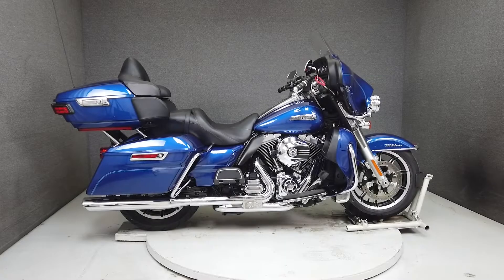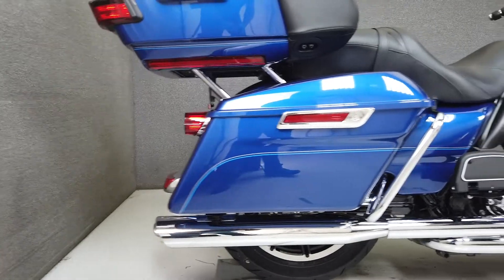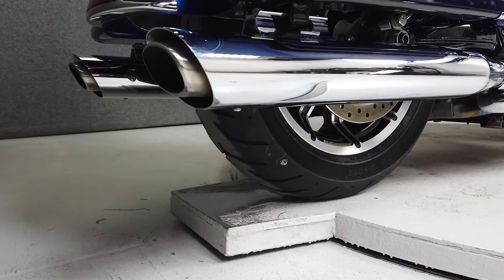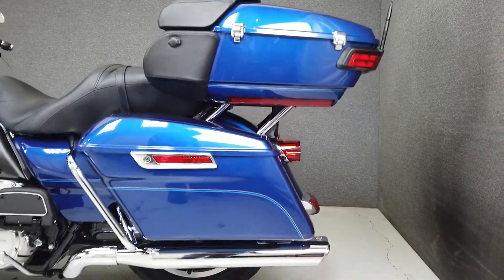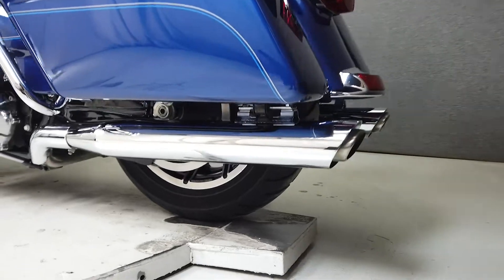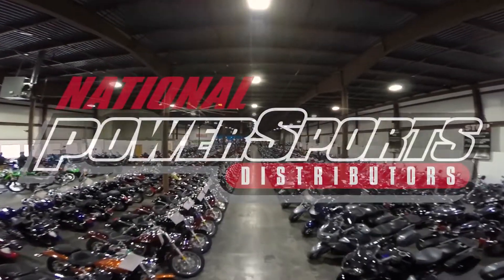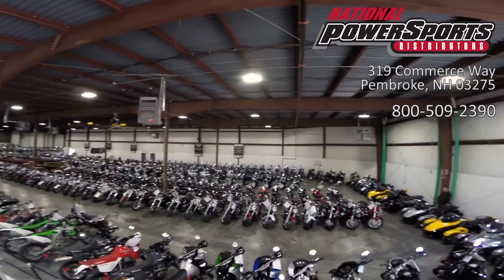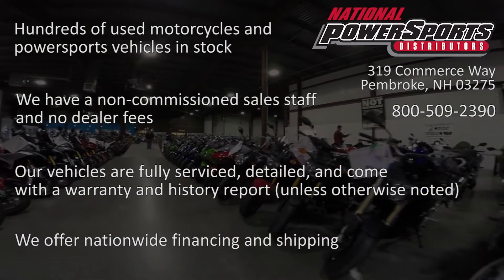2016 HARLEY DAVIDSON FLHTCU ELECTRA GLIDE ULTRA CLASSIC W/ABS - National Powersports Distributors